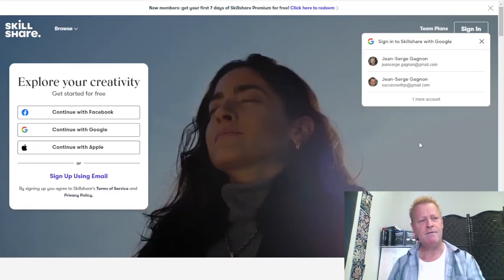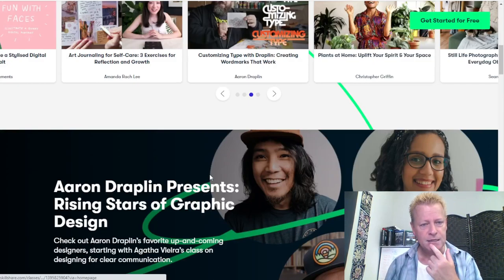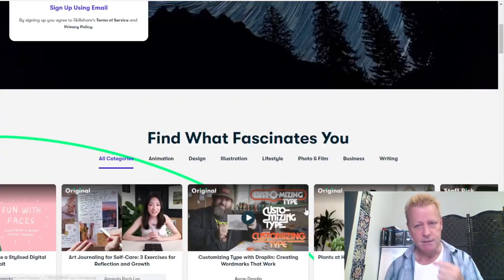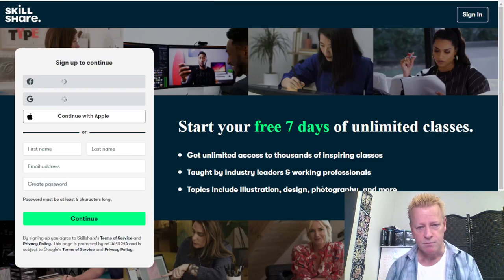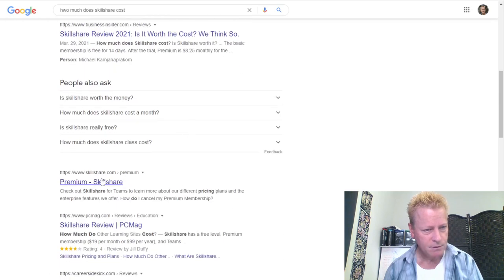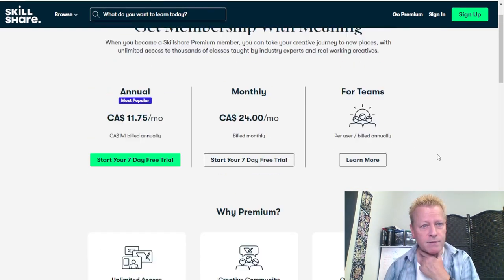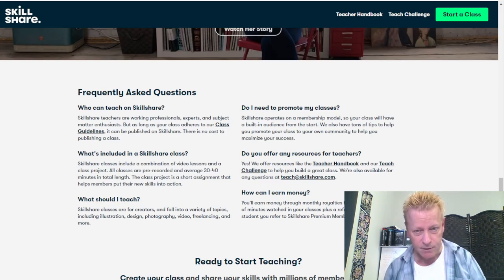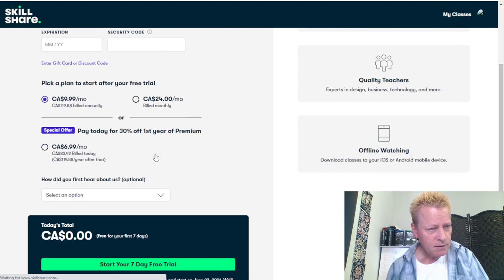Course Income Secrets - #360 What is difference between Click eCourse and SkillShare platform?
What is difference between Click eCourse and SkillShare platform?

In this third comparison episode, we talk about SkillShare platform.

Previously, we compared Click eCourse with Teachable

Today, it’s all about SkillShare.

What is SkillShare?

SkillShare is a course hosting platform where students pay a monthly fee to access any courses they want and educators get paid based on how many minutes were watched of their courses.

They have thousands of courses in hundreds of categories.

Students can attend any courses when paying their premium monthly fee.

Educators can choose to have their courses available for free of only to premium members.

What is Click eCourse?

Click eCourse is a course hosting platform and marketplace with social media features where student access is based on course prices and educators get paid 100% of what they sell the courses for.

It is a new platform so there are just a handful of courses on it but it’s...